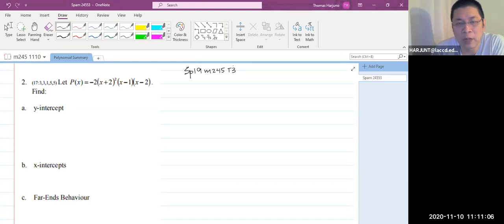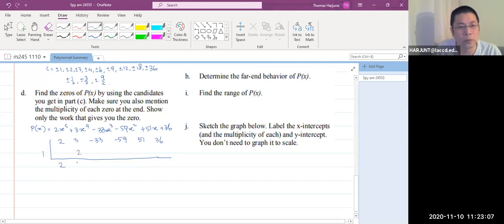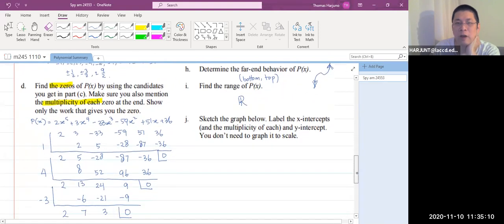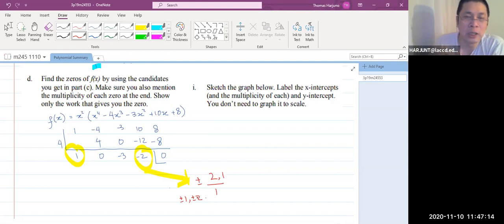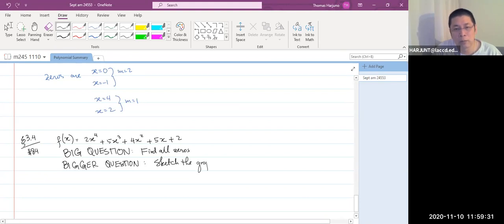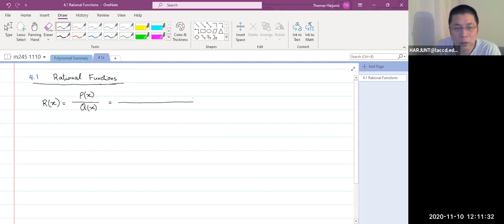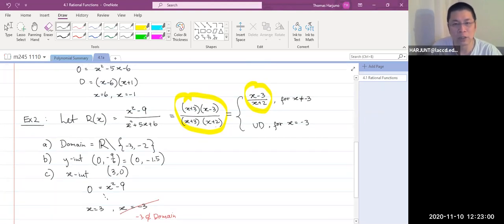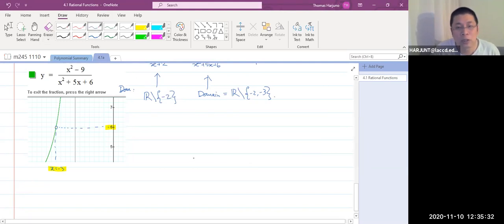F20 m245 111020